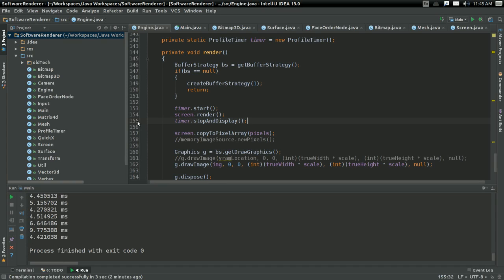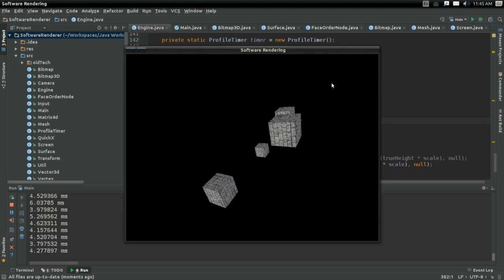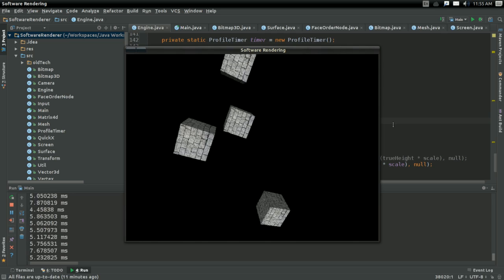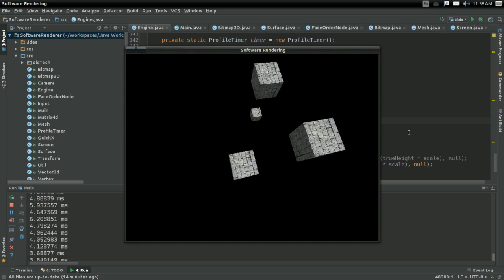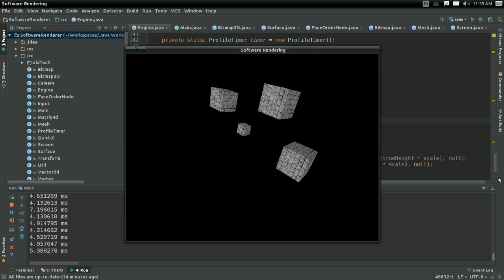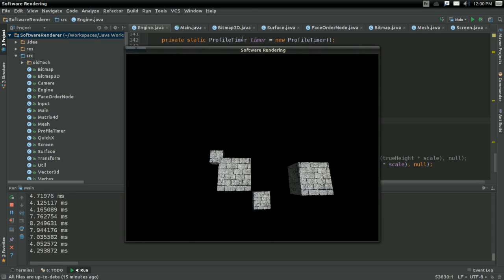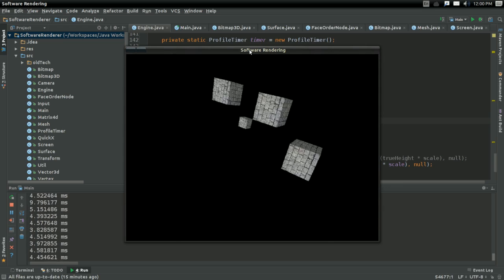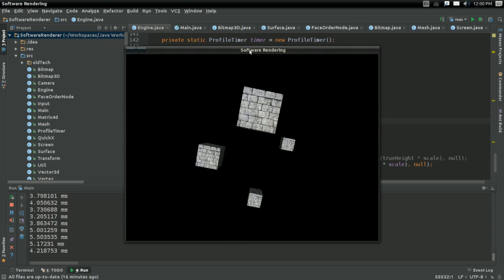Update: Minor Schedule Change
In this video, I talk about a minor change to my upload schedule and discuss a topic that several people have asked me about.